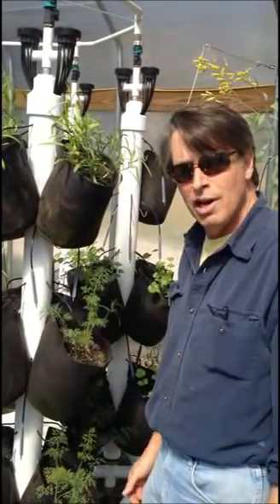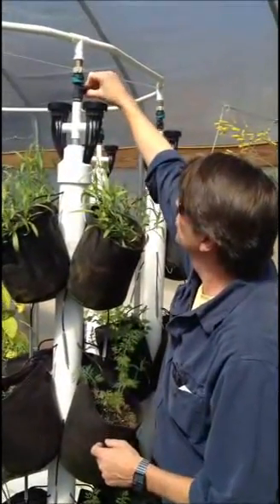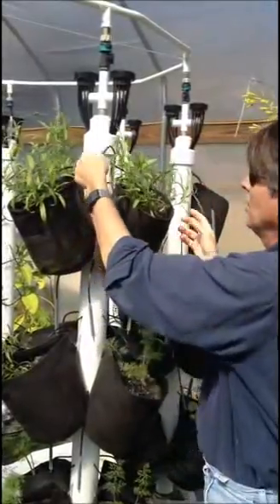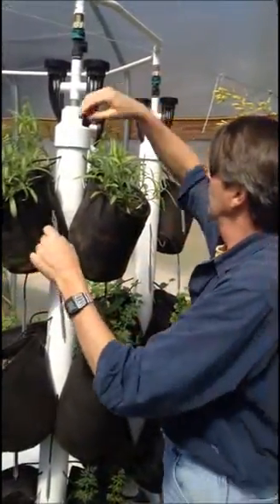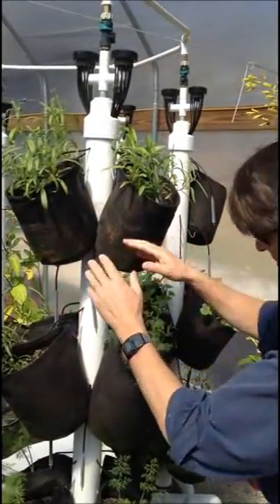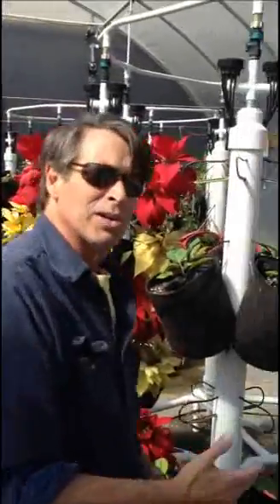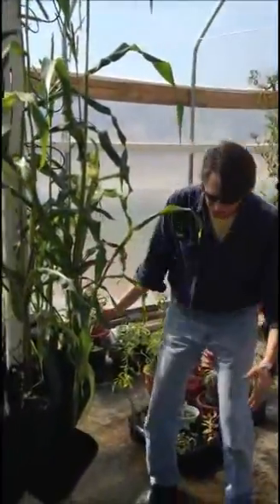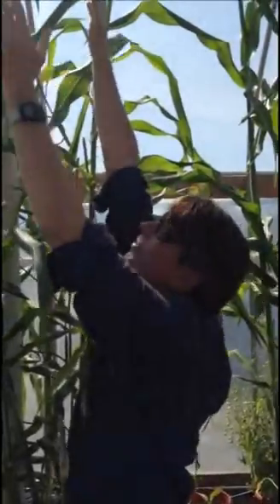Hydroponic or Organic High Yield Vertical Growing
Grow organically, hydroponically or aquaponically with the Sun State Organics Vertical Growing System - but the differences don't end there. It's fully adjustable, flexible and able to grow more using less anywhere - indoor or outdoor - on or off the electrical grid. With various emitters, geo textile bags and different pole lengths you can achieve virtually any growing result effortlessly!